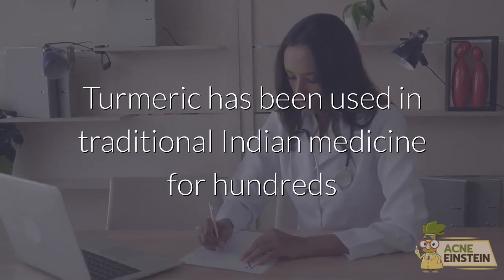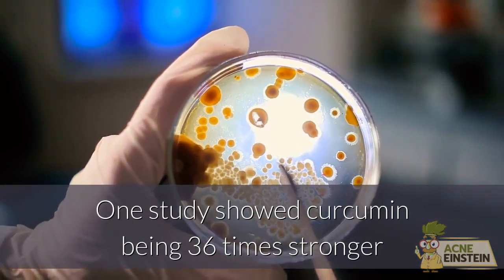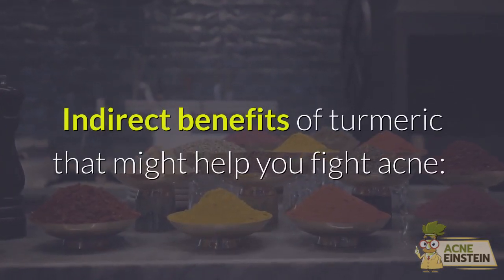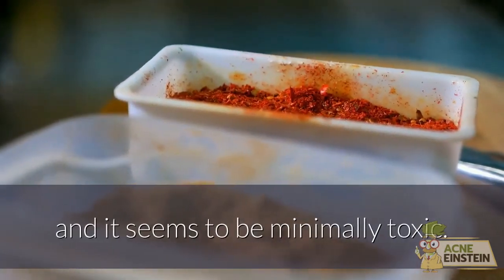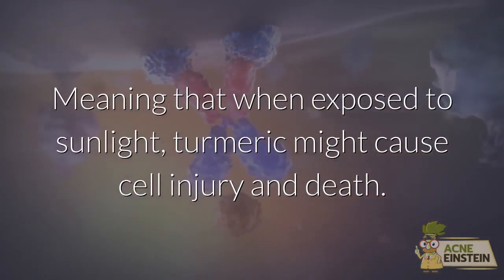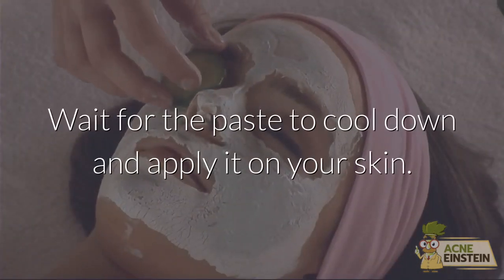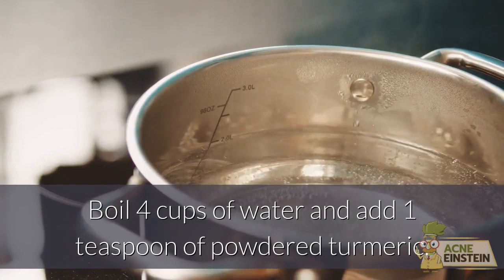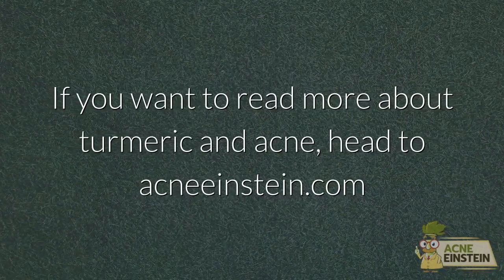How to use turmeric for acne?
Turmeric has been used in traditional Indian medicine for hundreds and thousands of years. But can it really help cure your acne?

Preliminary studies show that turmeric, and its active ingredient curcumin, has some healing properties. It can reduce known acne causes such as bacteria, insulin and inflammation.

When applied topically, test tube studies have shown turmeric to be anti-bacterial, anti-fungal and anti-inflammatory. One study showed curcumin being 36 times stronger than azelaic acid against the bacteria P.acnes.

Turmeric also has kerolytic effects, meaning that it reduces the clumping of skin cells that block pores.

When taken orally, turmeric may reduce some risk factors of acne.  Some studies suggest that using a combination of both oral and topical curcumin showed the best improvement in acne cases.

Idirect benefits of turmeric that might help you fight acne:
1) It has the potential to reduce insulin resistance. Insulin is one of the important hormones of adult acne sufferers.
2) Turmeric also has some anti-inflammatory effects and acne patients generally have higher levels of inflammation.
3) Curcumin can inhibit the mTor-pathway which is pretty much the master control of acne.

So far there have been no serious side effects of turmeric and it seems to be minimally toxic. But it may lead to gut-related problems such as nausea, diarrhea and stomach pain. It can also interfere with certain medications and increase the risk of anemia, by binding iron. Turmeric is also very yellow and might cause some yellow staining.

There has been some claims that turmeric becomes a phototoxic substance upon sun exposure. Meaning that when exposed to sunlight, turmeric might cause cell injury and death. But this has yet to be confirmed. What we do know, is that light exposure decreases the antioxidant and anti-inflammatory properties of curcumin.

How should you use turmeric for acne?

You can apply turmeric directly to the skin as a face mask. Mix half a teaspoon of turmeric powder and one tablespoon of honey with a little bit of warm water. The consistency of the paste should be just enough to make it stick to your face without dripping. Wait for the paste to cool down and apply it on your skin. You can remove it from your skin after 15 to 20 minutes.

We recommend you to apply the face mask it in the evening and to use sunscreen the following day. You should not leave the mask on your skin overnight.

If you want to take turmeric orally, you can either take supplements in the form of capsules or powder or you can prepare a tea out of it. Boil 4 cups of water and add 1 teaspoon of powdered turmeric. Let it simmer for 10 minutes, strain it into a container and allow it to cool before ingesting it.

The skin health benefits of turmeric can vary greatly from person to person. Most acne studies evaluate the effects of turmeric over a period of 8 to 12 weeks. So you may have to wait at least two months before seeing any improvement in your acne.

If you want to read more about turmeric and acne, head to acneeinstein.com